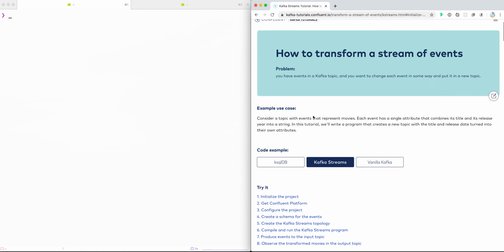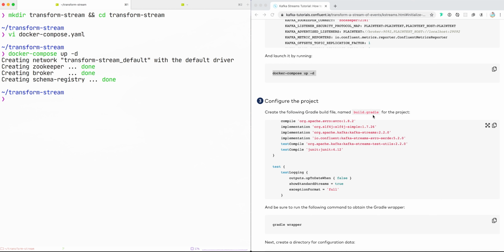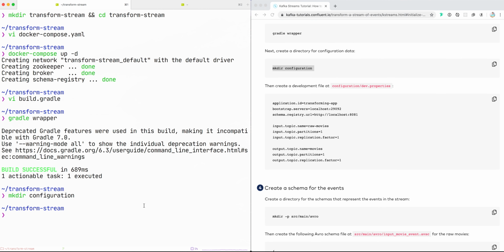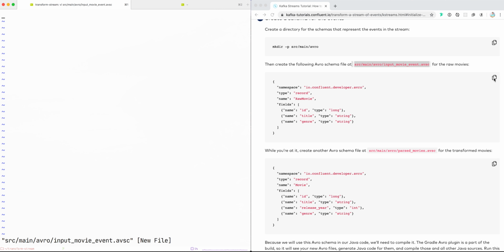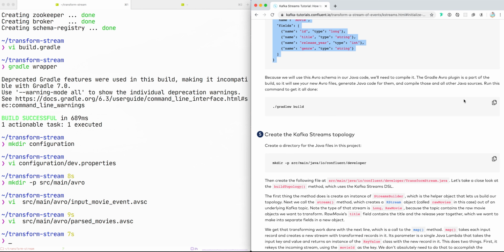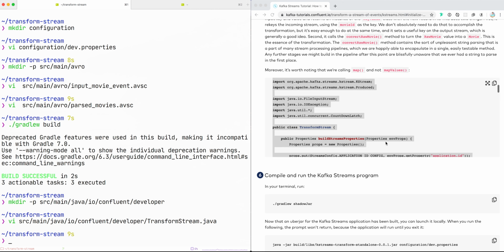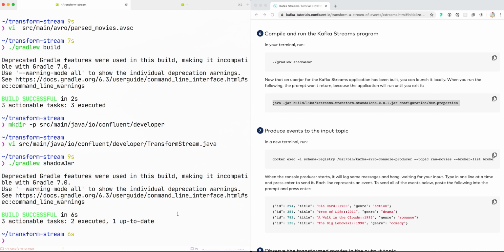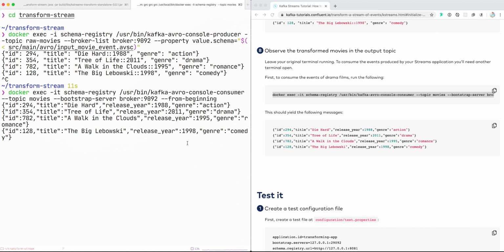How to Transform a Stream of Events Using Kafka Streams | Kafka Tutorials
| Join Viktor Gamov (Developer Advocate, Confluent) for a demo of how to transform a stream of events using Kafka Streams.